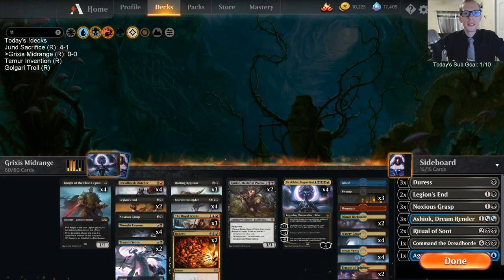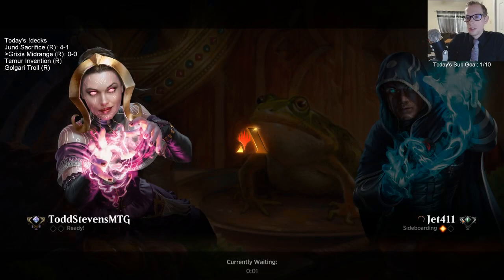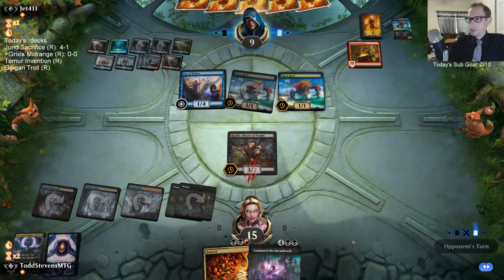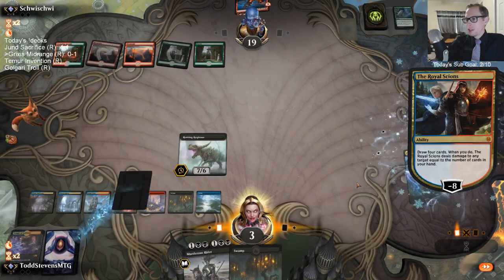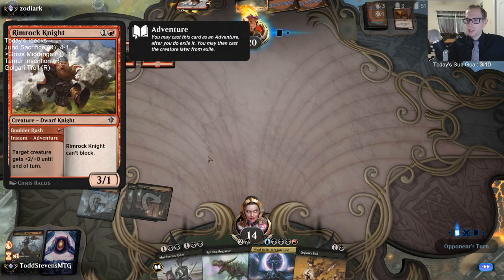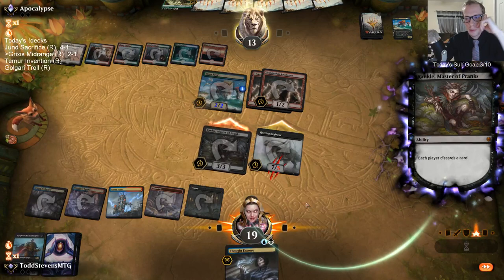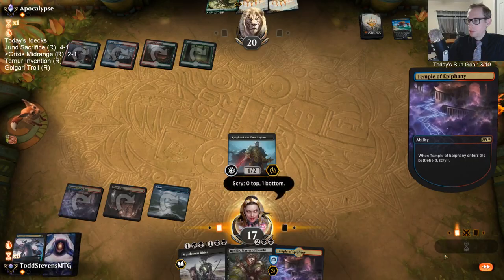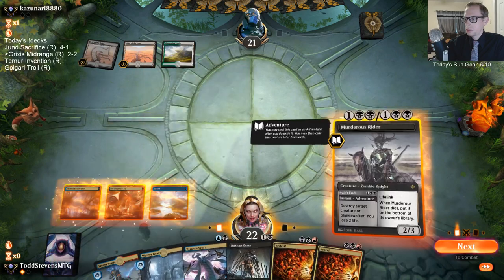Grixis Midrange: The Royal Scions looking good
Ranked w/ Grixis Midrange! MTG Arena - Standard, 10/5/19